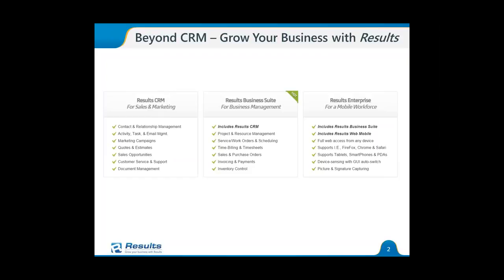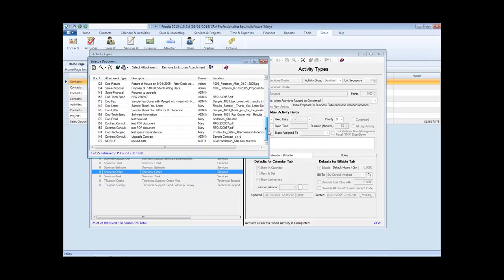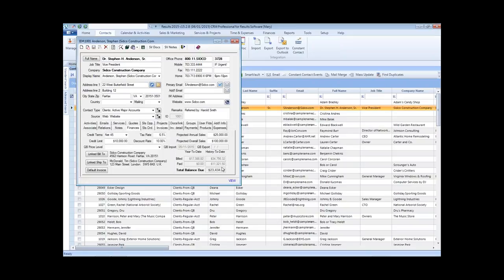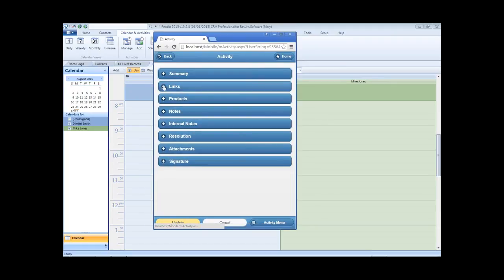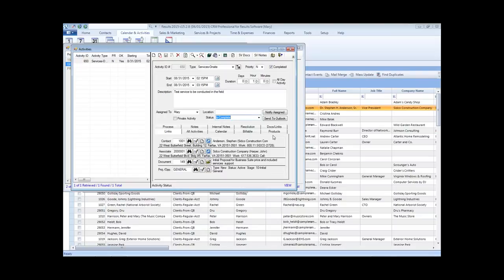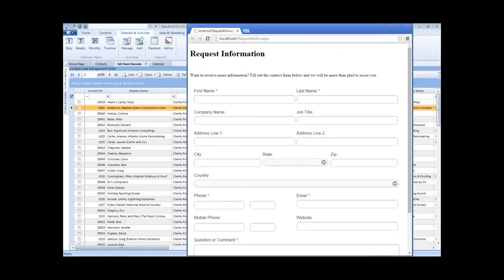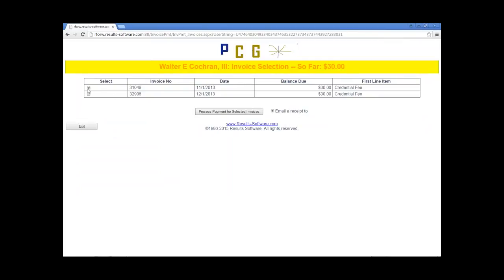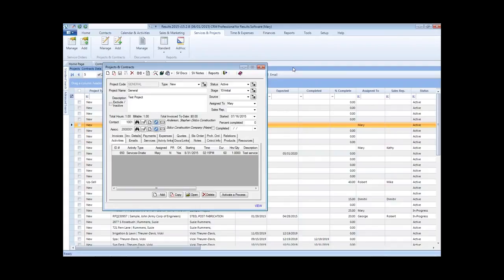Go Mobile with Results Webinar 8 31 2015 HD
Have a productive team, no matter where they work!

This video goes in depth with Results Web-Mobile.